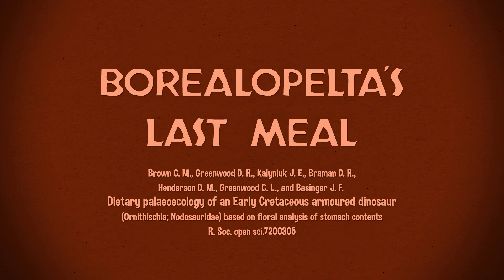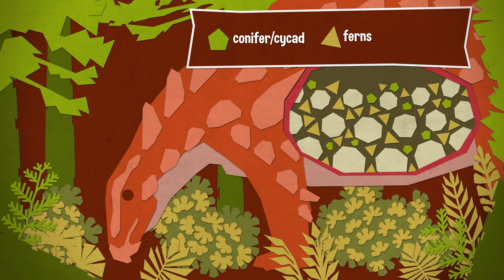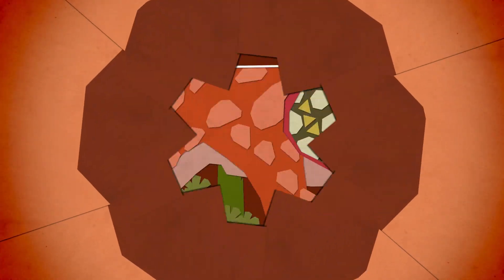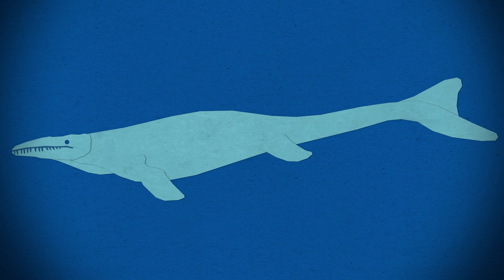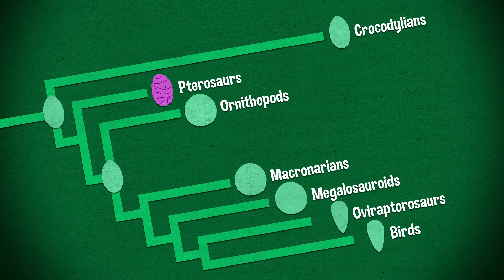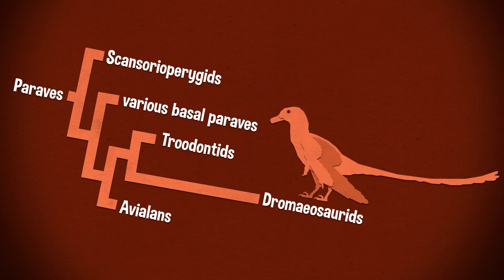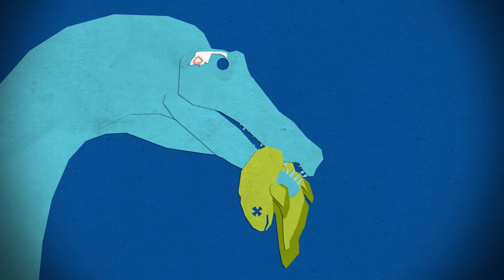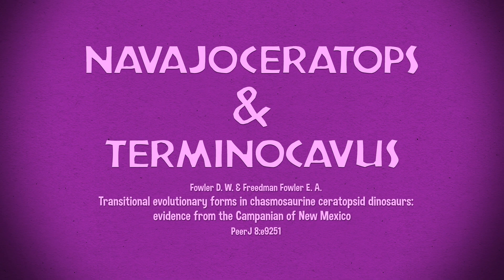Paleo Rewind 2020 - June - Hatching, Growing, Eating - YDAW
-- It's been quite the year for paleontology. We've teamed up with a group of paleo channels to help you wade through it all. We tackle the month of June with a review of some of its most interesting reveals. Be sure to check out the other channels and their videos below to see more!

✅ Your Dinosaurs Are Wrong - June

Contents:

00:00 Introduction
00:20 Nodosaurid Stomach Contents
02:36 Antarctic Egg
03:44 Soft-shelled Dinosaur Eggs
05:07 Osteology of Rahonavis
06:06 A Spinosaurid's Piscivore Brain
07:00 Abelisaurid Neurovasculature
07:42 T. rex Growth Series
09:42 New Chasmosaurine Ceratopsids
12:14 Conclusion

Sources & Further Reading:

Brown Caleb M., Greenwood David R., Kalyniuk Jessica E., Braman Dennis R., Henderson Donald M., Greenwood Cathy L. and Basinger James F.
Dietary palaeoecology of an Early Cretaceous armoured dinosaur (Ornithischia; Nodosauridae) based on floral analysis of stomach contents.
R. Soc. open sci.7200305
2020

Norell, M.A., Wiemann, J., Fabbri, M. et al.
The first dinosaur egg was soft.
Nature 583, 406–410
2020

Legendre, L.J., Rubilar-Rogers, D., Musser, G.M. et al.
A giant soft-shelled egg from the Late Cretaceous of Antarctica.
Nature 583, 411–414
2020

Forster, Catherine A., O’Connor, Patrick M., Chiappe, Luis M., and Turner, Alan H.
The osteology of the Late Cretaceous paravian Rahonavis ostromi from Madagascar.
Palaeontologia Electronica, 23(2):a29
2020

Schade, M., Rauhut, O.W.M. & Evers, S.W.
Neuroanatomy of the spinosaurid Irritator challengeri (Dinosauria: Theropoda) indicates potential adaptations for piscivory.
Sci Rep 10, 9259
2020

Cerroni, MA, Canale, JI, Novas, FE, Paulina‐Carabajal, A.
An exceptional neurovascular system in abelisaurid theropod skull: New evidence from Skorpiovenator bustingorryi.
J. Anat.. 2020; 00: 1– 15
2020

Carr, T. D.
A high-resolution growth series of Tyrannosaurus rex obtained from multiple lines of evidence.
PeerJ 8:e9192
2020

Fowler D. W., Freedman Fowler E. A.
Transitional evolutionary forms in chasmosaurine ceratopsid dinosaurs: evidence from the Campanian of New Mexico.
PeerJ 8:e9251
2020